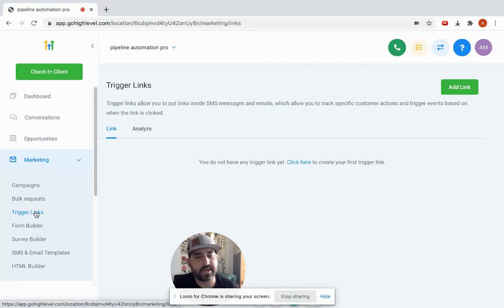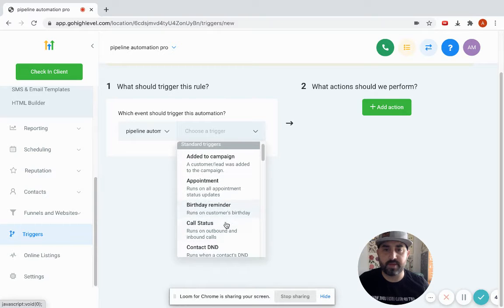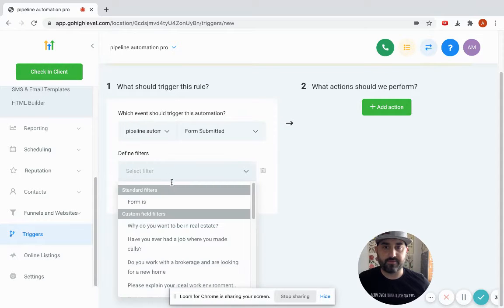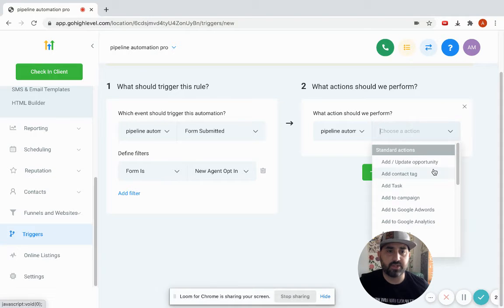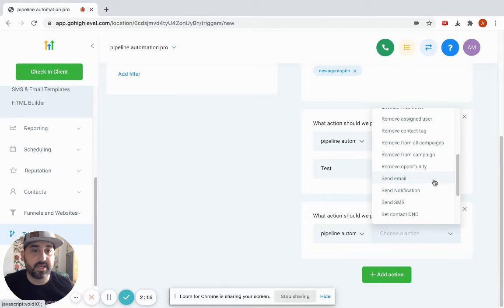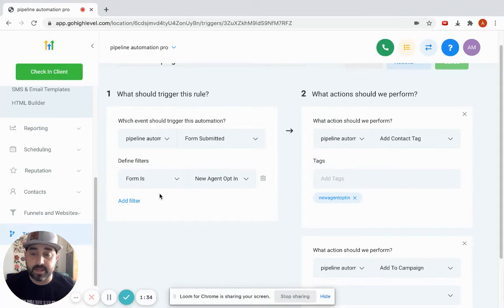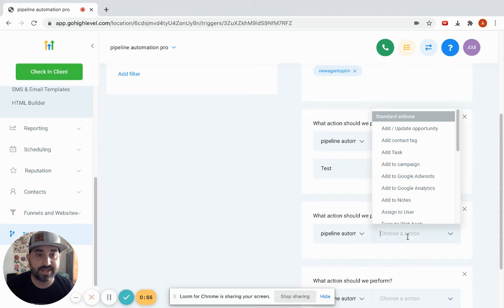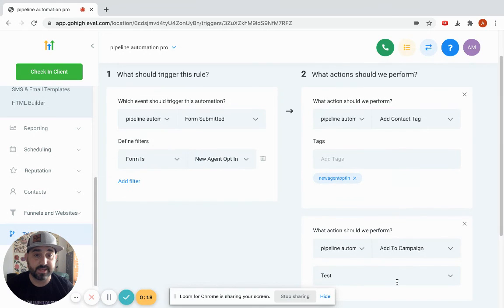Add Someone To High Level Autoresponder Campaign With A Simple Trigger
Here is step by step how to add someone automatically to your auto responder campaign, in side of high level, if the submitted a lead form.

I used to be a Click Funnels fan boy. Read all the books, dot come secrets, expert secrets, traffic secrets, network marketing secrets, and own the copy writing secrets masterclass. After 30 seconds into looking at highlevel, I made the switch.

If you are interested in checking this out for your own personal business and seeing everything it has to offer, I have something special for you.

If you decide to give it and go through this link, I have some bonuses for you!
I will give you access to my step by step video serious on how to set everything up so you dont have to waste any time figuring it out on your own.

You will also get access to a small tight nit mastermind group of entrepreneurs who use this software and are always willing to answer questions.

Click the link below and I will see that you started your trial. That is when I will send you your bonuses and give you access to Go HighLevel Elite community.